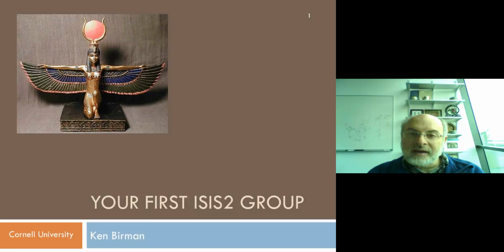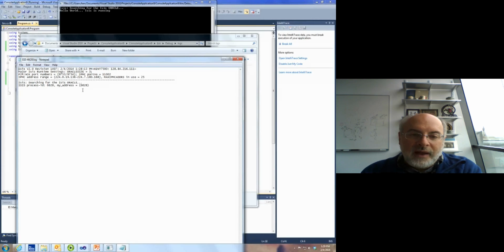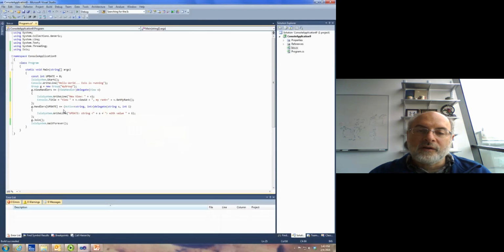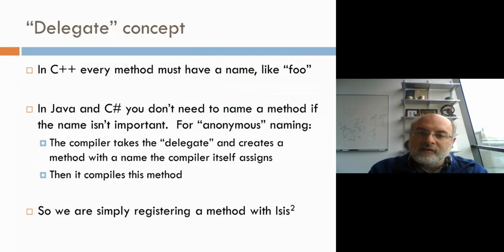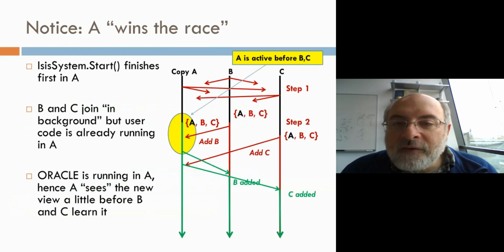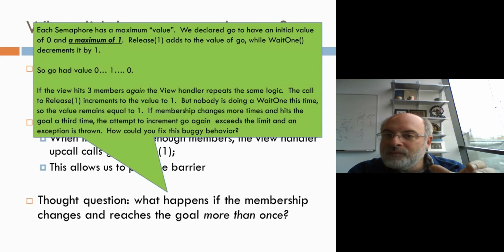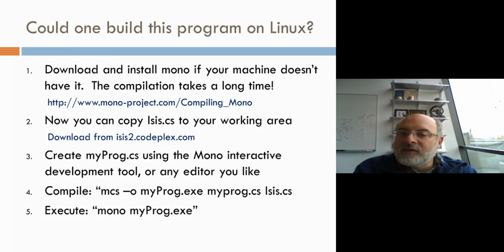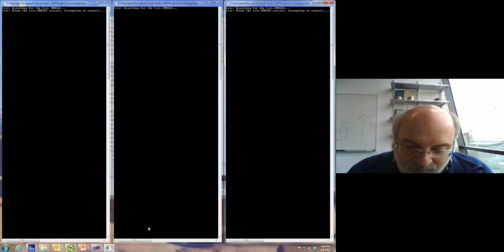2 Demo2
This video is the 2nd of 8 in a series on how to use the Isis2 multicast library, available from isis2.codeplex.com as an open source platform for building highly assured distributed systems.  They are all pretty long (sorry!) and are aimed at graduate students who are hoping to learn exactly how Isis2 can be used in major projects, or at industry developers creating highly assured cloud computing solutions.  The technical level assumes some familiarity with distributed systems and operating systems, but because these aim at potential developers and not at theoreticians, all are very practical and hands-on in style.

In this demo, I'll create a simple distributed service that does parallel searches of a database and maintains the data in consistent, fault-tolerant order.  It also supports updates while the service is also doing queries.  The program on which it is based can be downloaded and is written in C#; you can work with it on Windows or on Linux (download the free, open source, Mono compiler and runtime).  More documentation is available on isis2.codeplex.com.